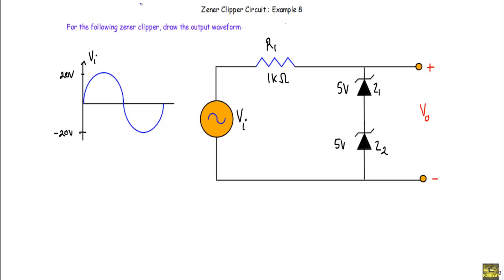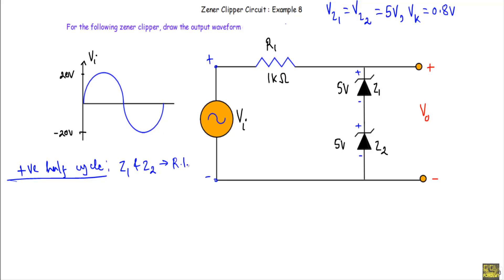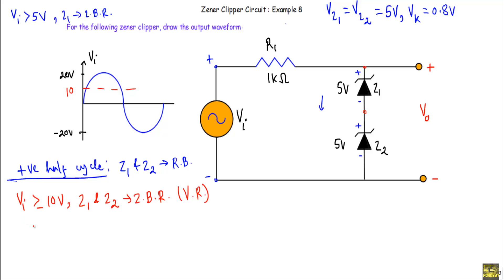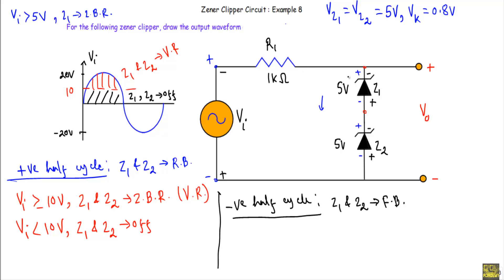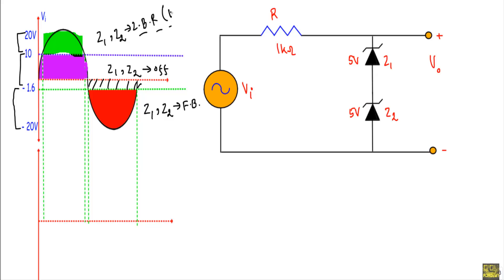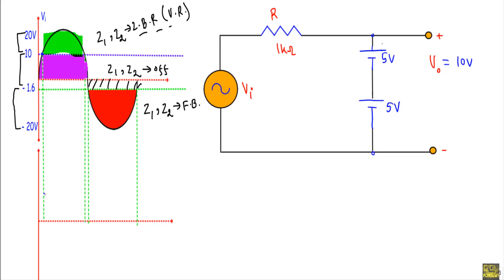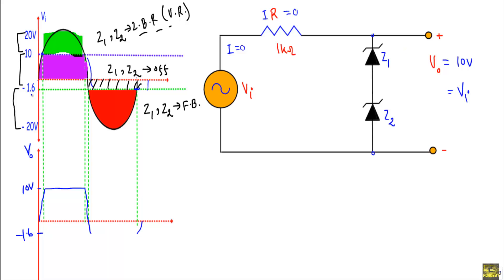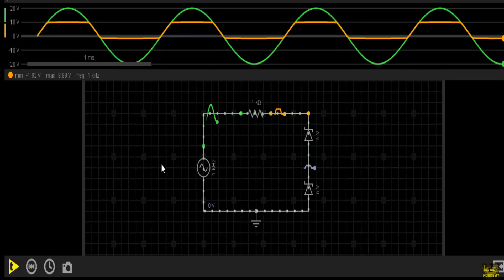Zener Diode Clipper Circuit : Example 8 (with simulation)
Topics Covered:
1. How to solve clipping circuits using zener diode
2. Different bias regions of zener diode.
3. Output waveform plot.
4. Simulation of the circuit